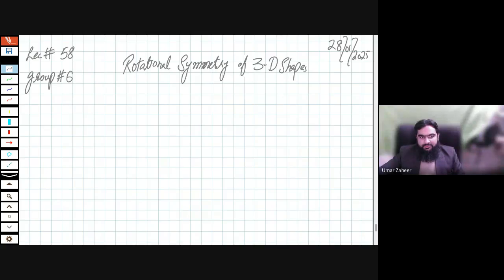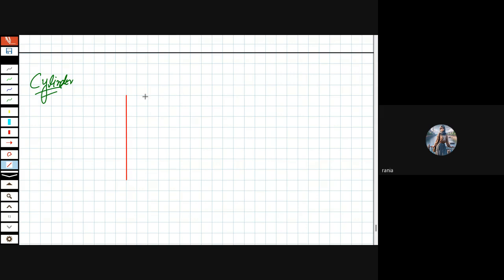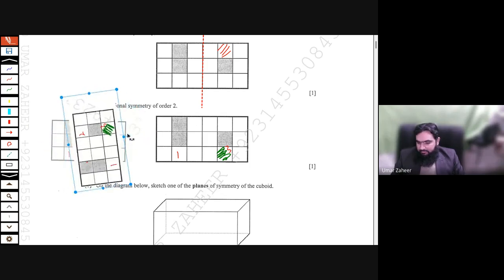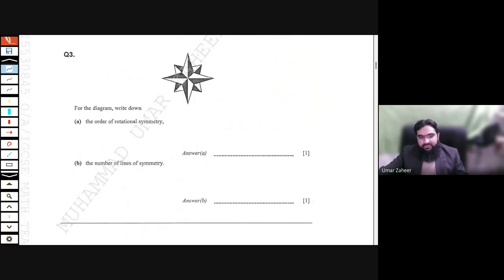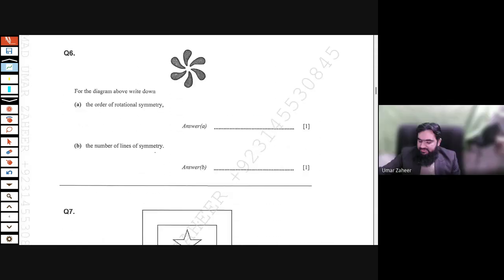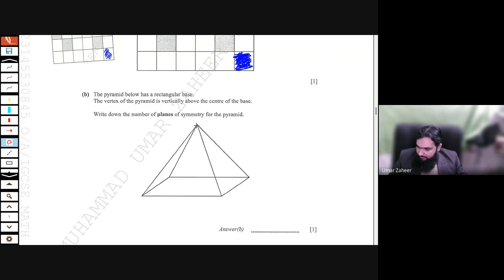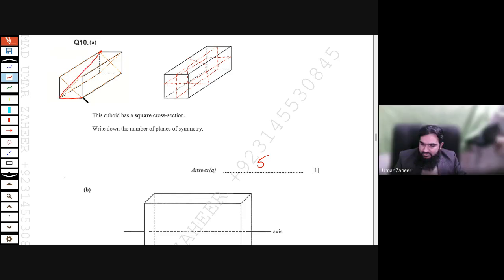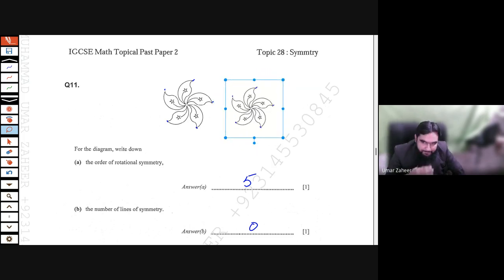ROTATIONAL SYMMETRY 3_D SHAPE |LEC# 58 |IGCSE / O LEVEL Math NEW SYLLABUS || MUHAMMAD UMAR ZAHEER